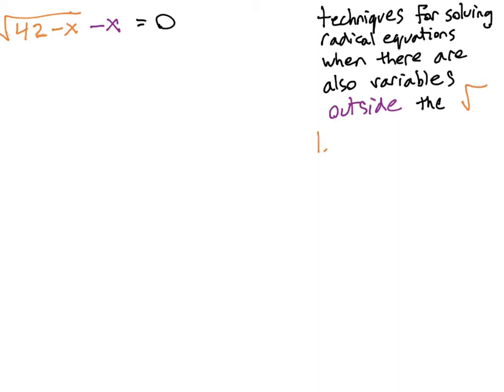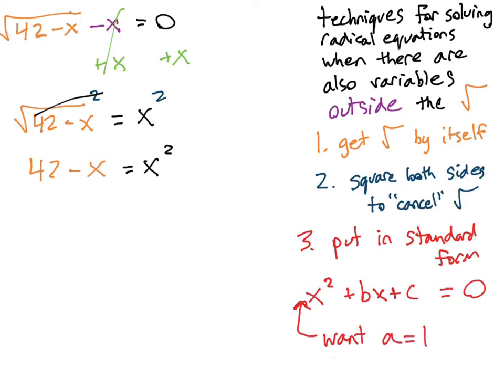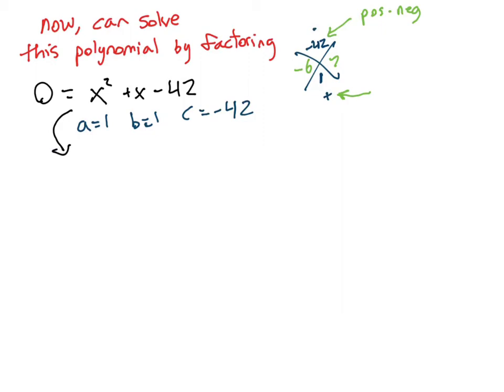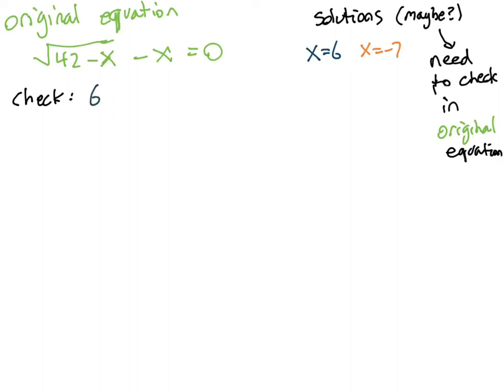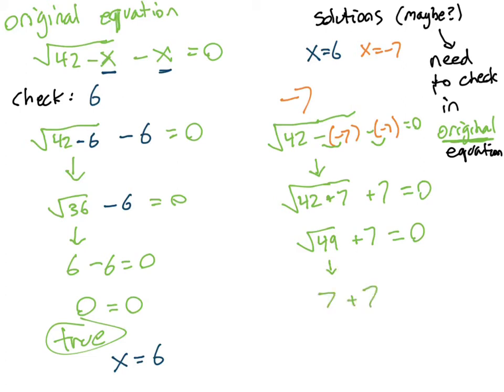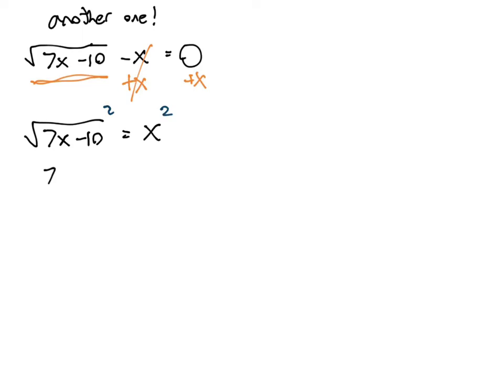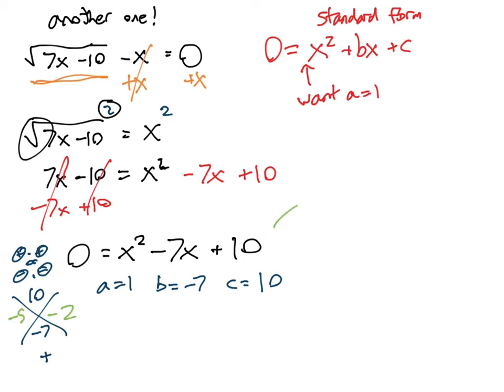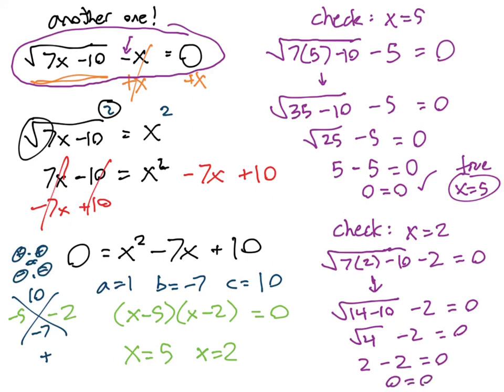solving radical equations - examples with variable outside radical